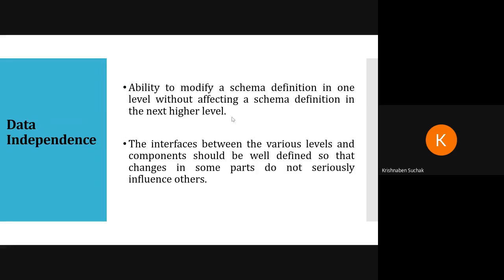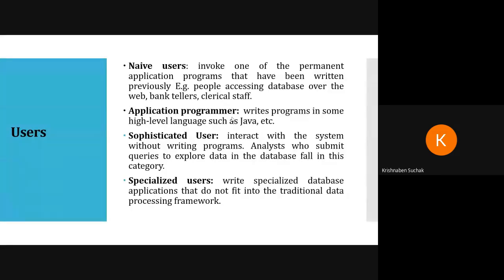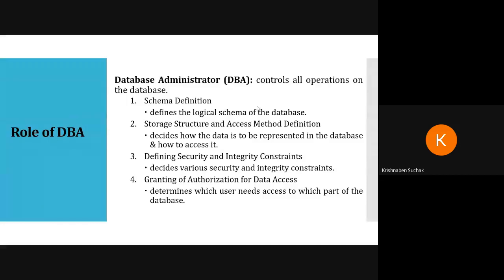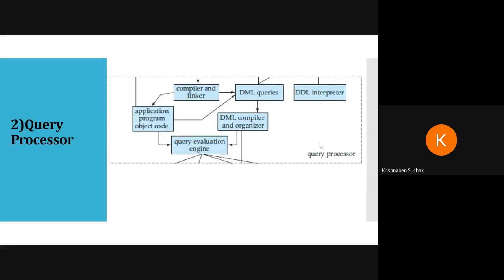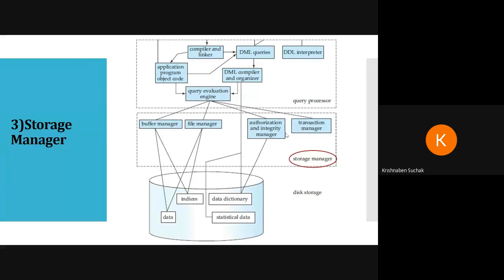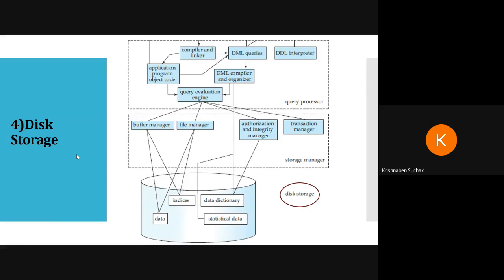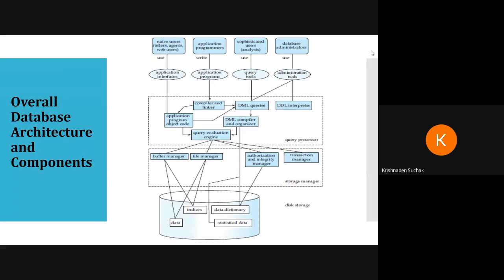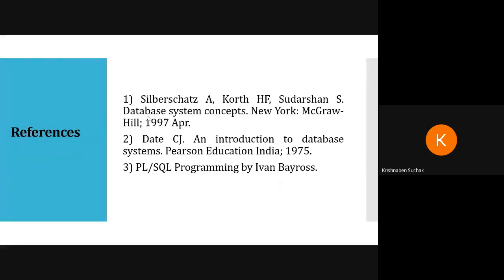Overall Architecture of DBMS- KS